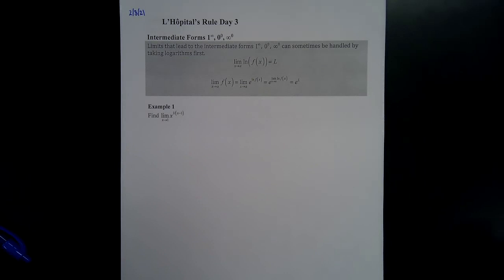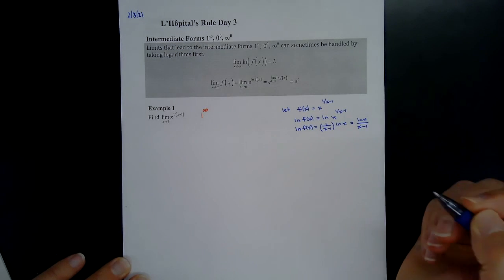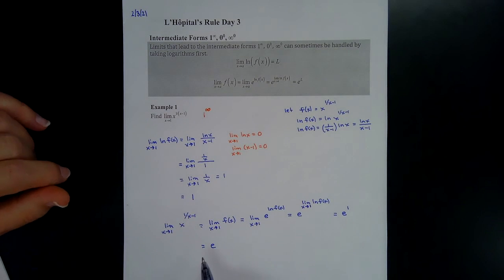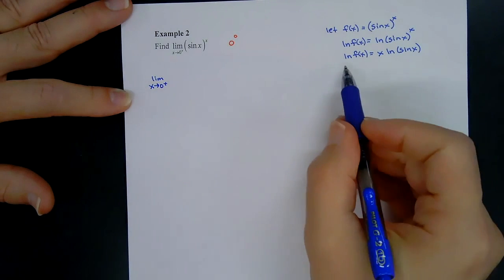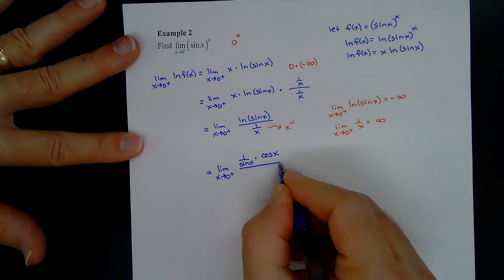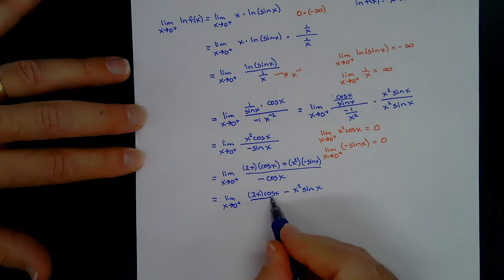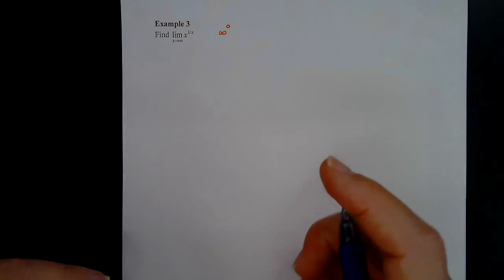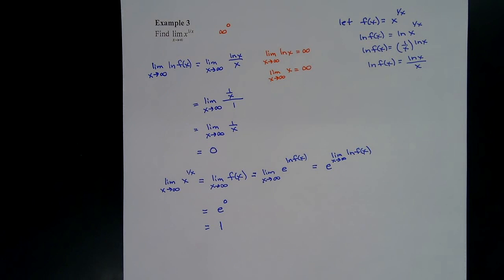L’Hôpital’s Rule Day 3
This video is about L’Hôpital’s Rule